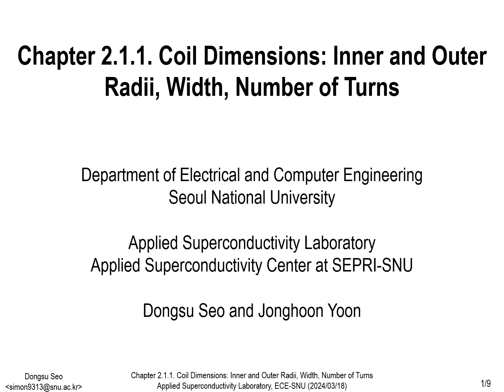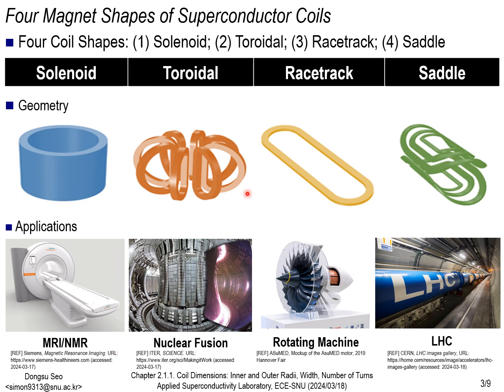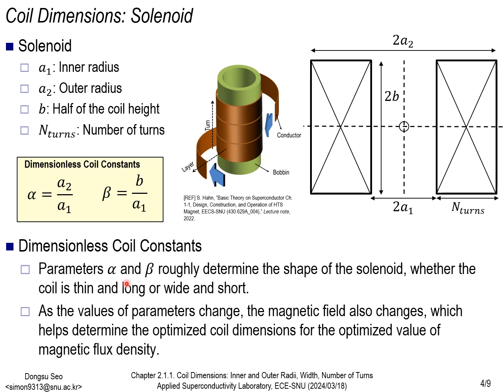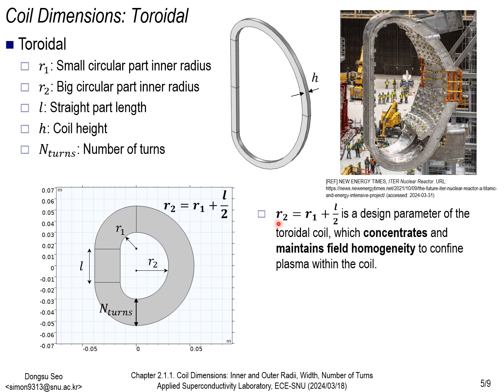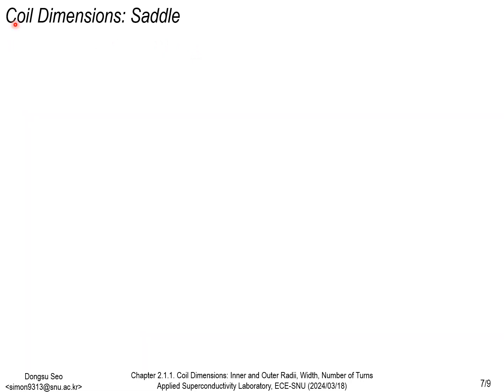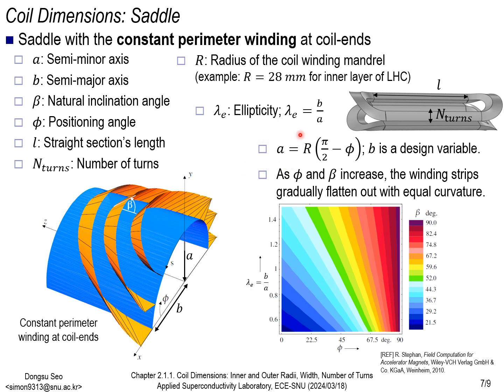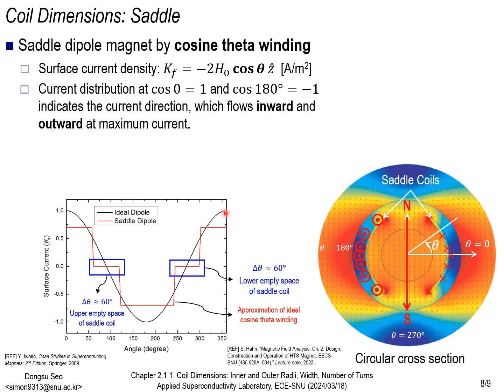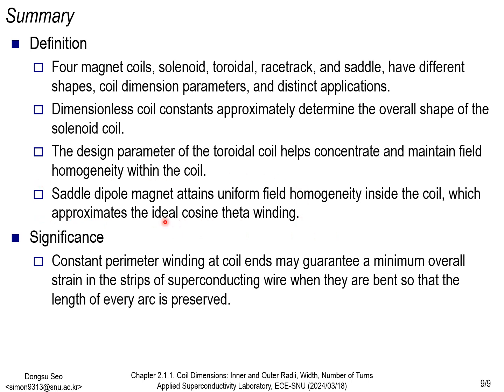Chapter 2.2.1. Coil Dimensions: Inner and Outer Radii, Width, Number of Turns